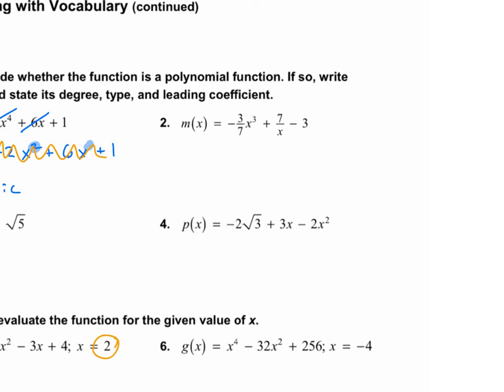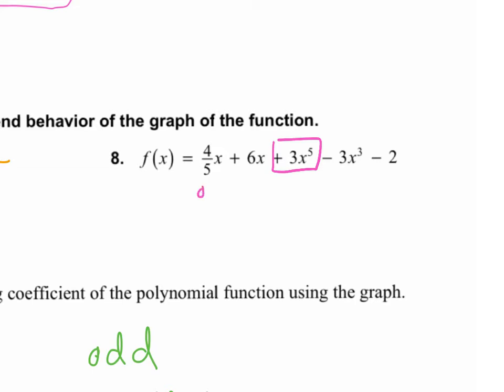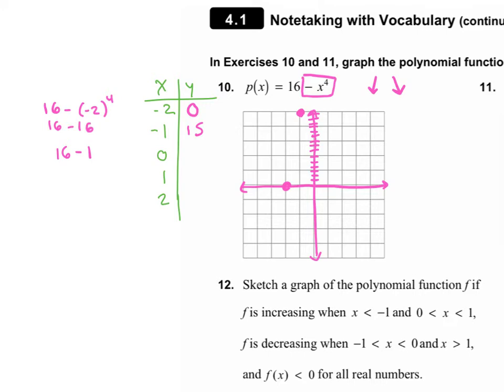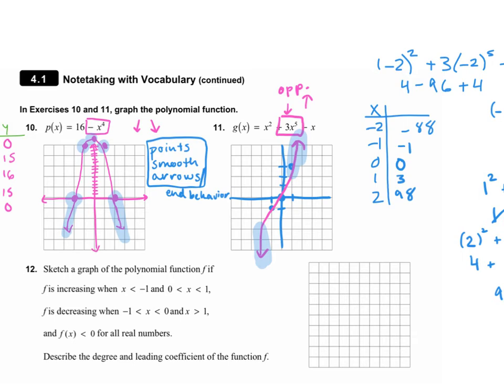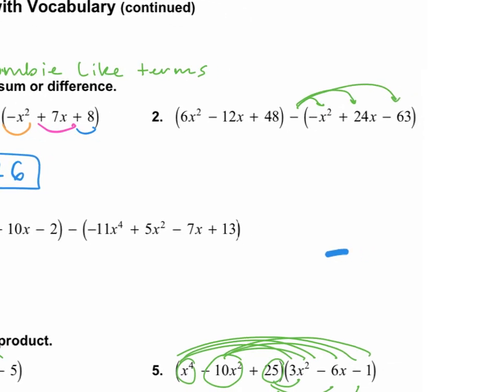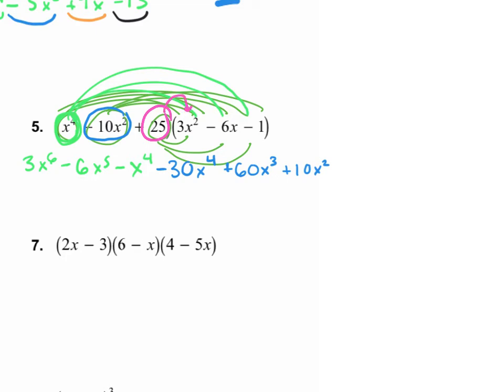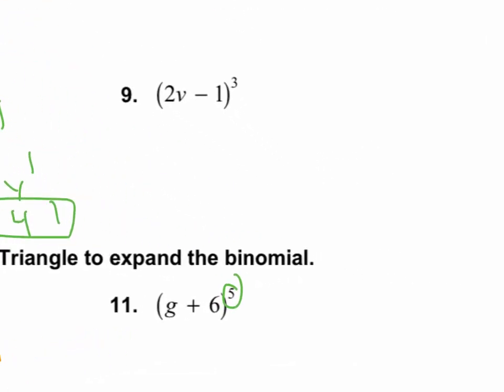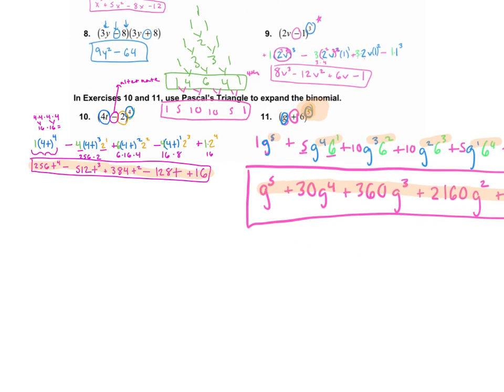11.03 Alg2 4.1 and 4.2 quiz review